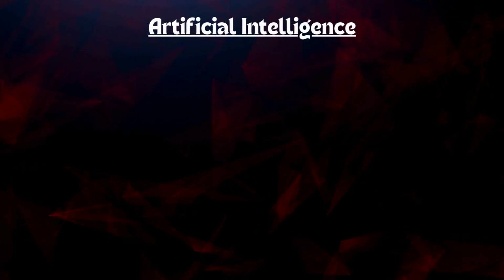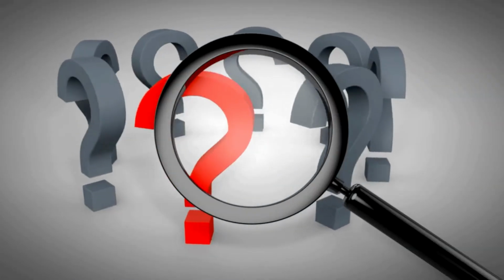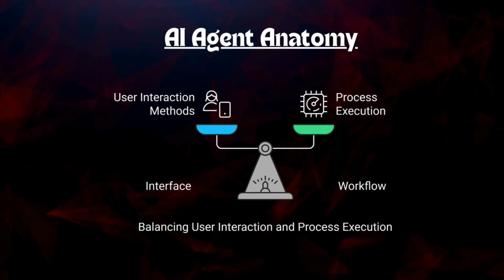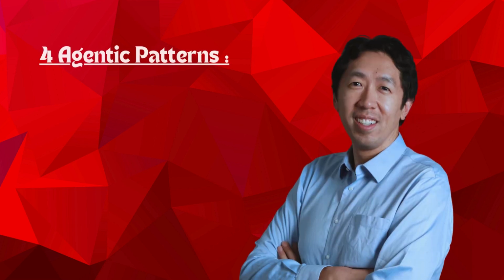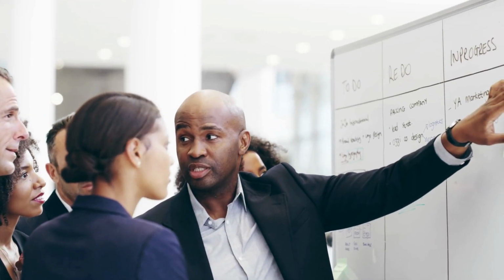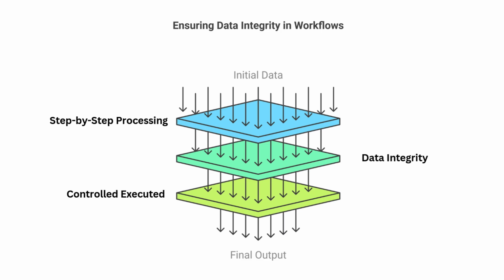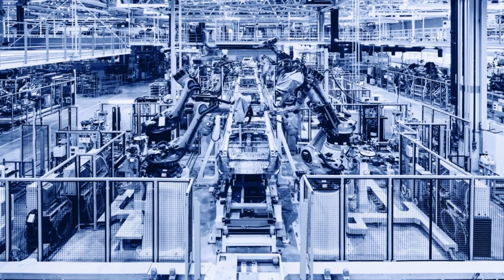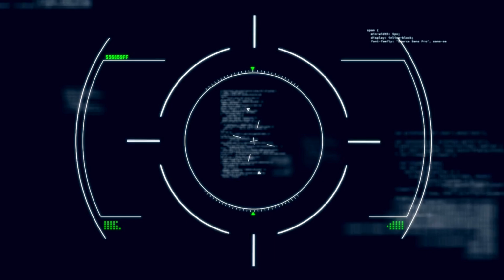The BEST AI AGENTS Fundamentals Guide is Here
Get a comprehensive guide to AI Agents and learn all about the fundamentals and future scope of AI Agents in this video. Perfect for beginners looking to understand the world of AI Agents!
I also recommend you guys to watch this below video which helped me a lot :